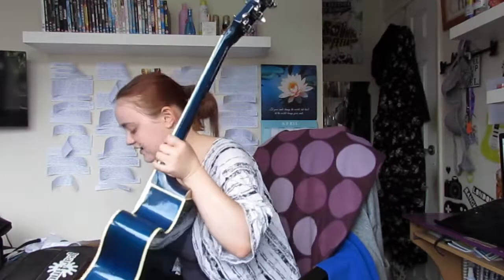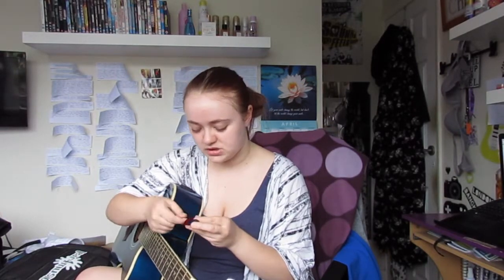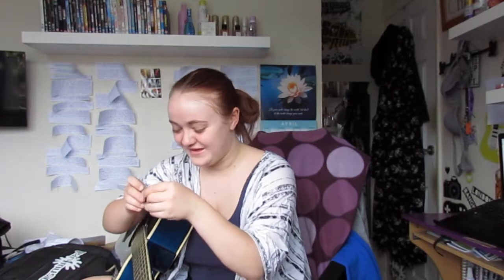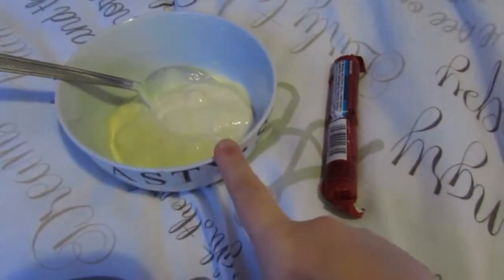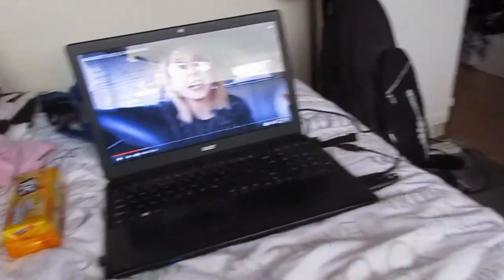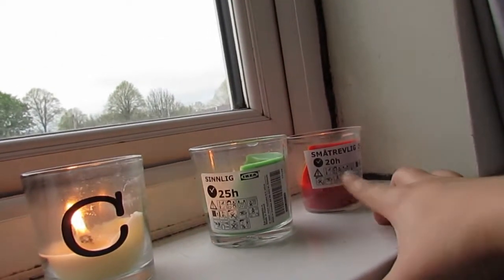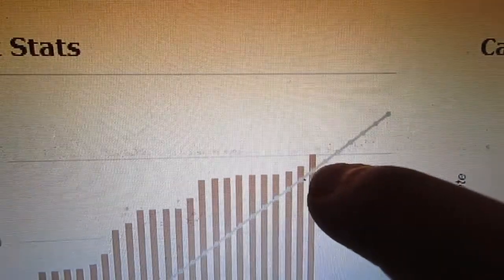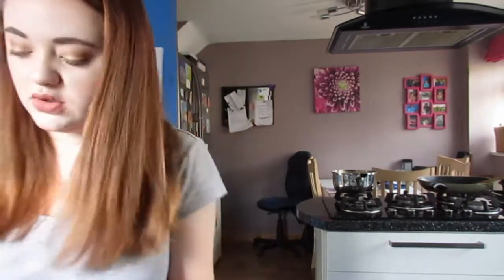I Won Camp NaNoWriMo April 2018 | Vlog | Chloe